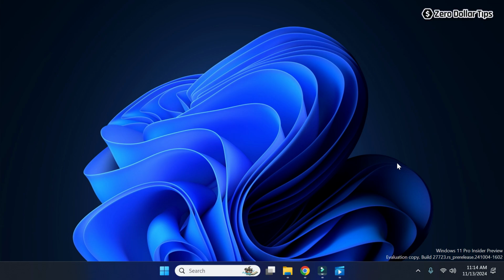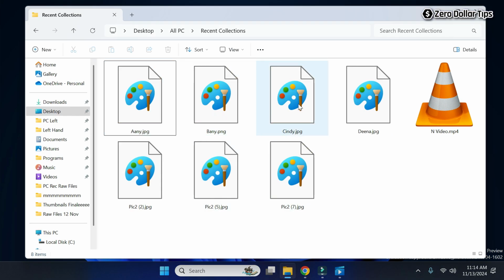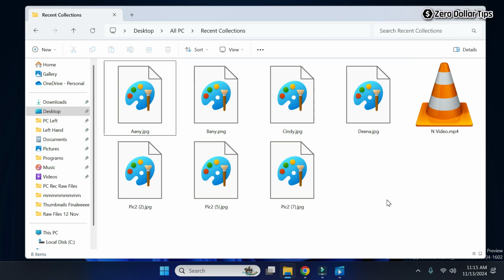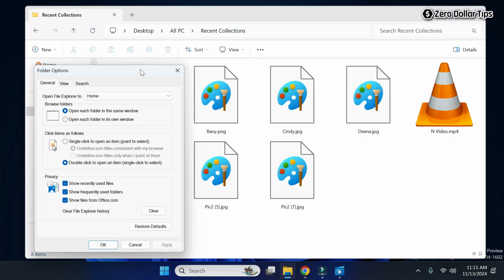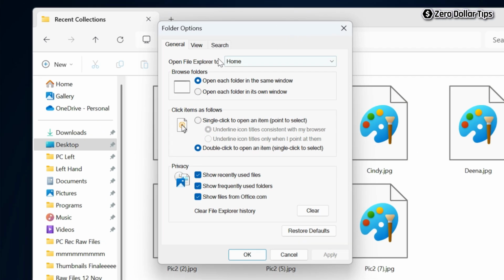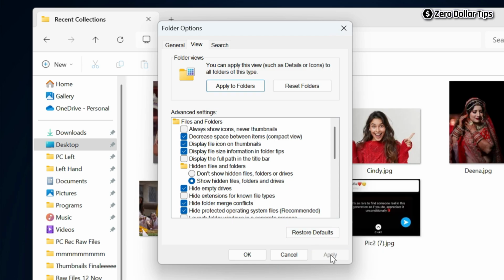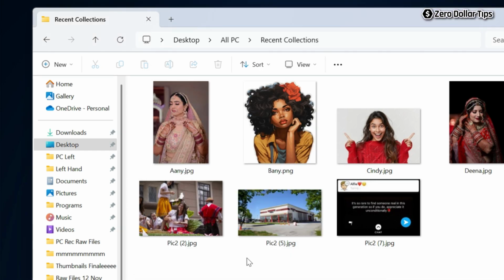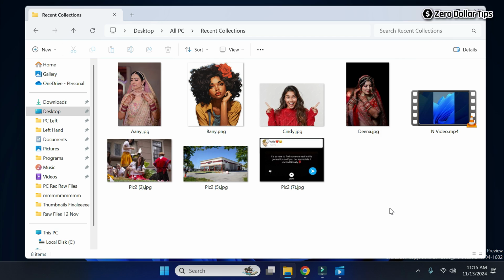How to Fix File Explorer Not Showing Thumbnails Windows 11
Learn how to fix file explorer not showing thumbnails Windows 11and get your file previews back. Follow these simple steps to fix the problem of Windows 11 file explorer not showing thumbnails and get your thumbnails back, saving you time and frustration